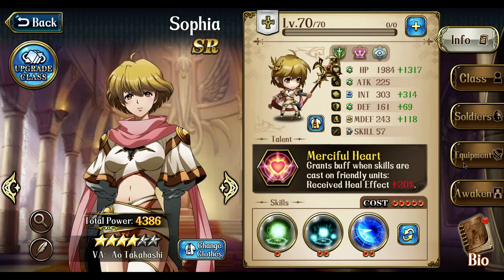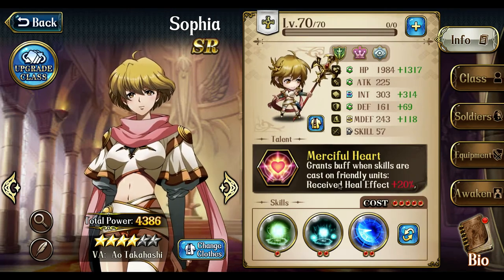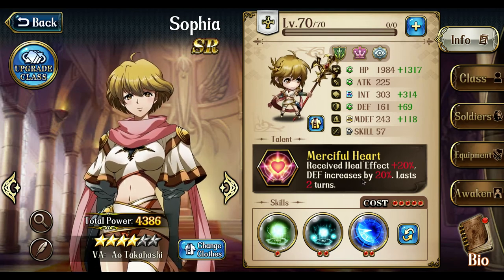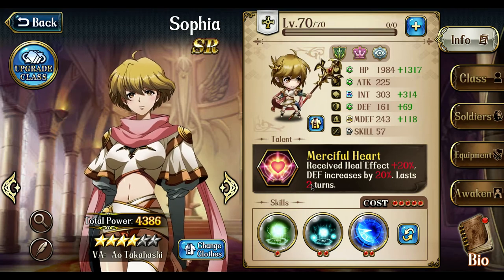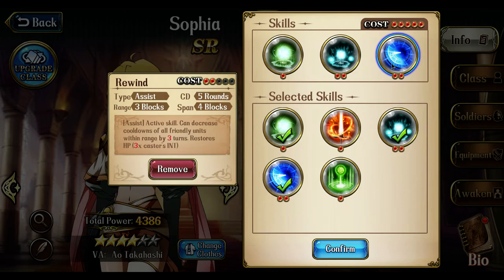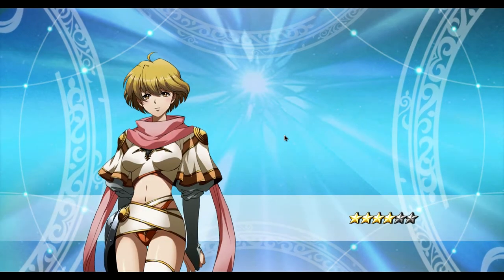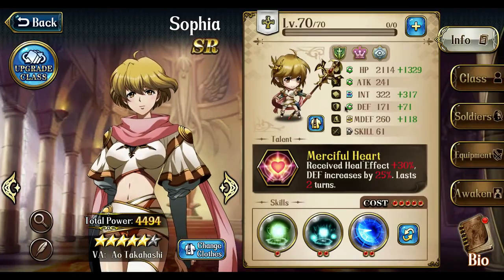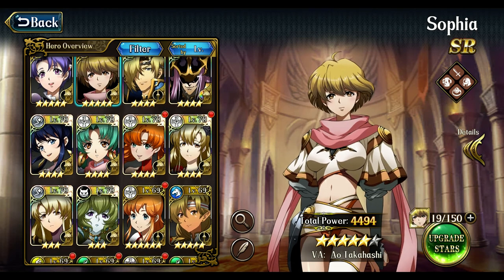Langrisser M - Sophia 5 starred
A brief video celebrating Sophia's upgrade to 5 stars. Her passive talent now grant 25% DEF, higher than faction buff.